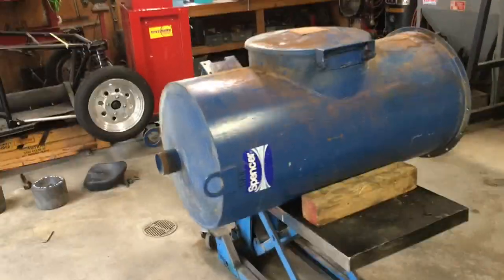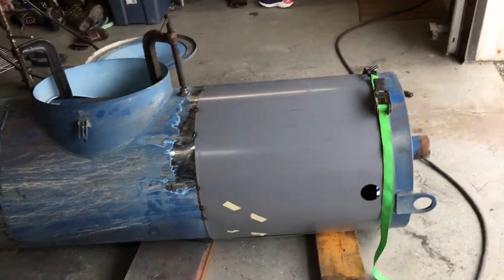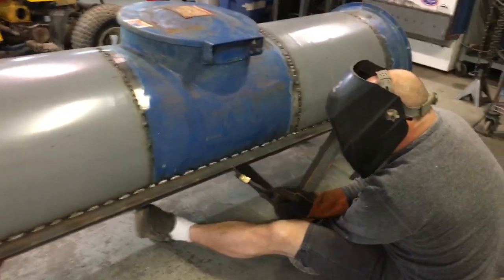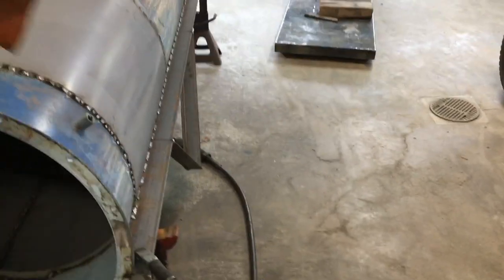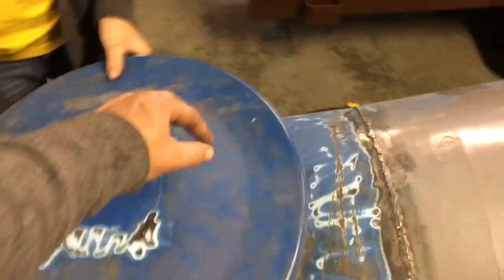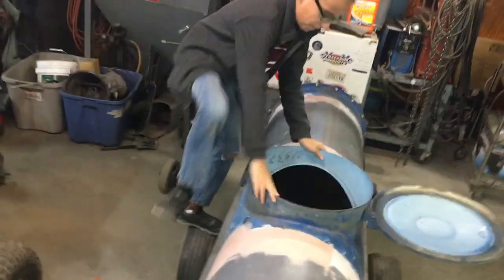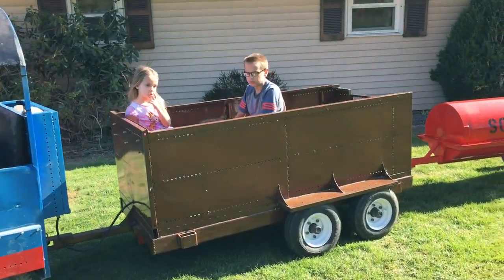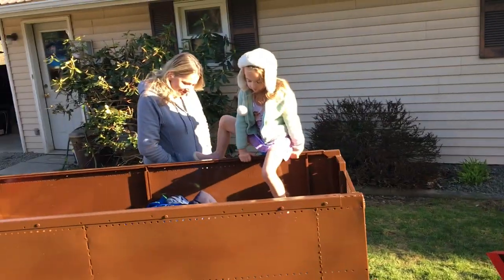Our Thomas the train is getting longer! Building a tanker car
In this video we take an old vacuum system and turn it into a "tanker car" for our Thomas train.  Starting to look more train-like.